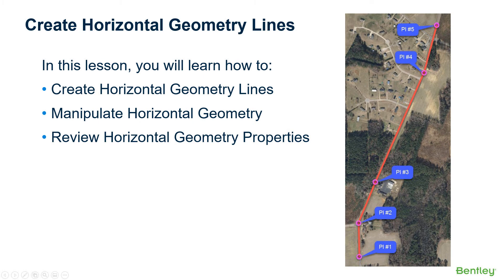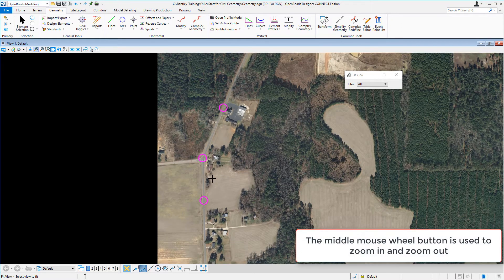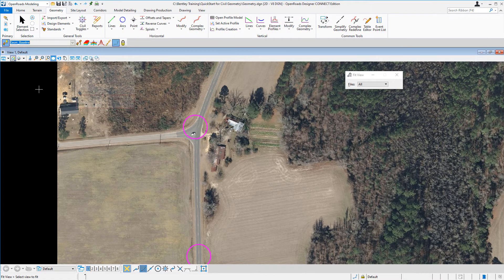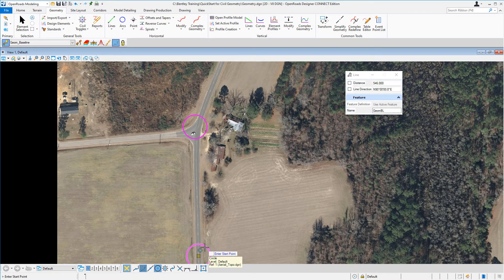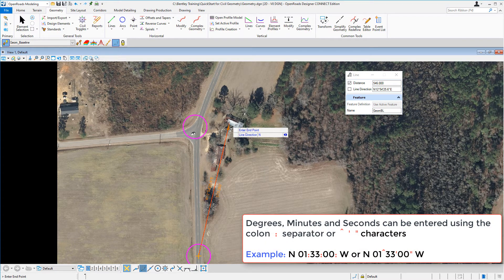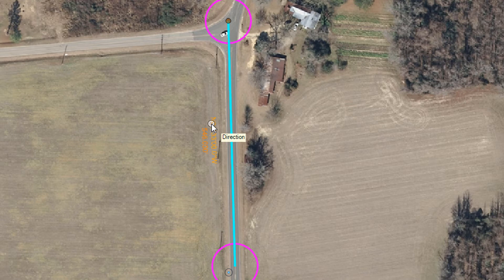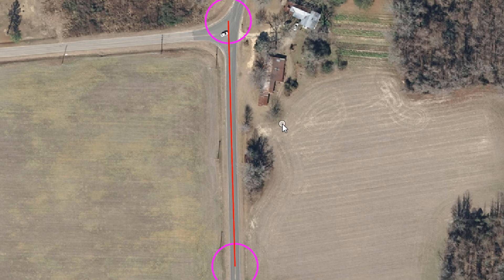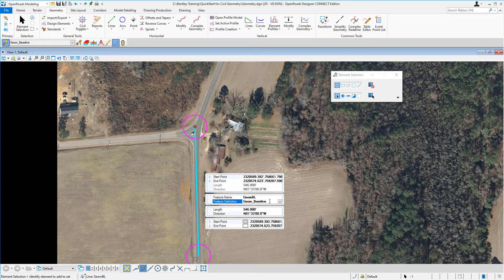Part 6 - Create Horizontal Geometry Lines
In this video, you will learn how to create horizontal geometry lines.